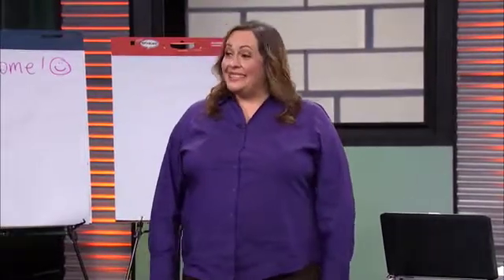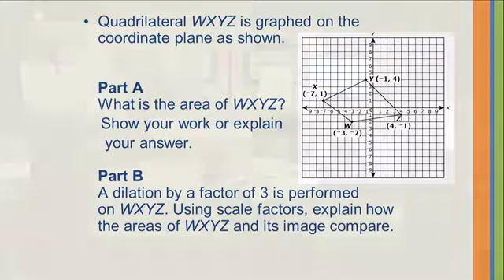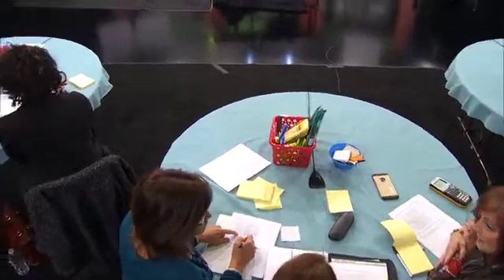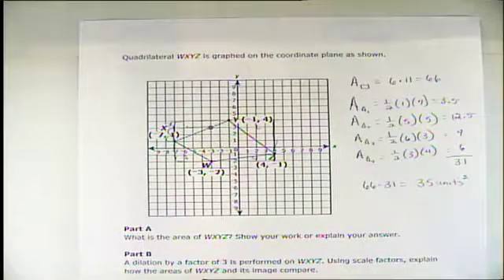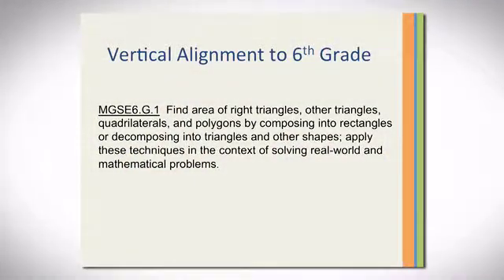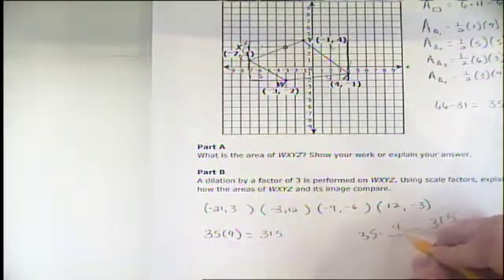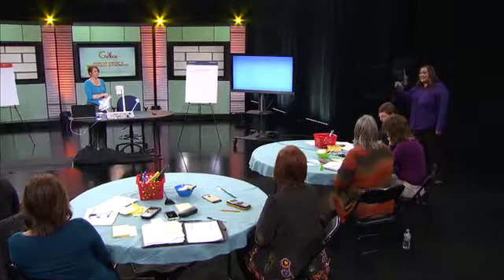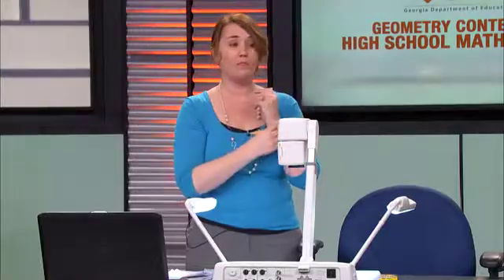Expressing Geometric Properties with Equations Part 1 - Geometry (G2)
MGSE9-12.G.GPE.5
MGSE9-12.G.GPE.7